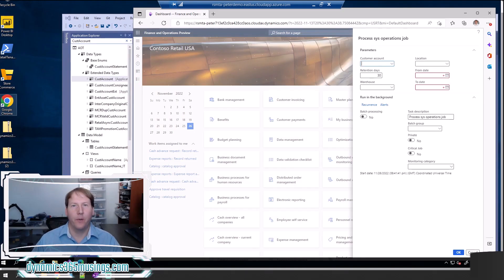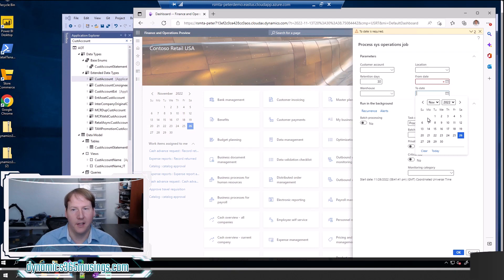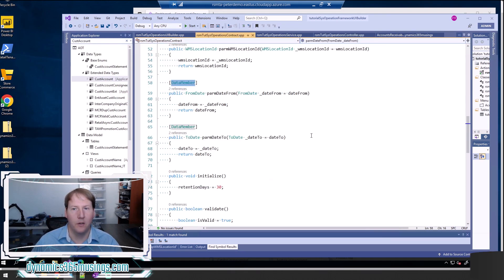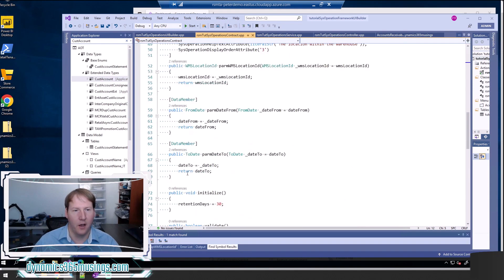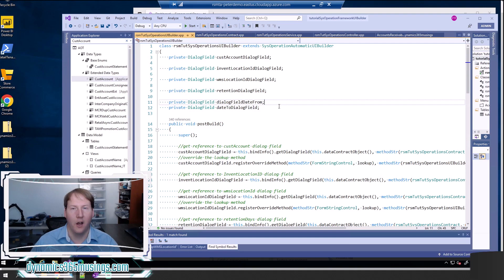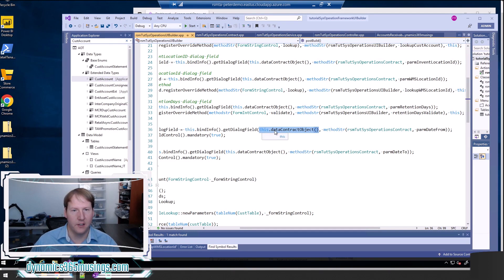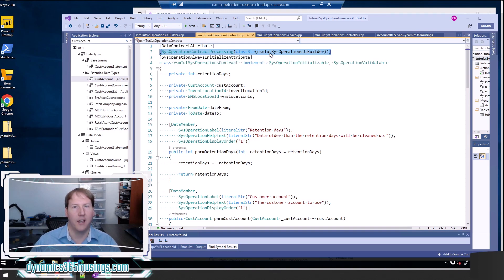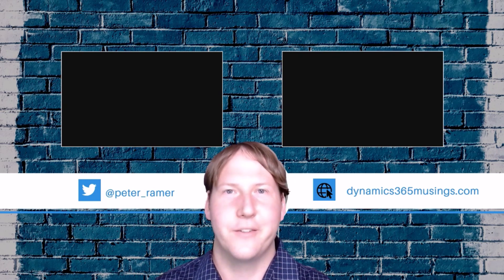D365 SysOperation Framework Mandatory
Learn to add D365 SysOperation Framework mandatory parameters that show a red outline and a star to indicate the field must be populated. This makes it that much clearer to the user that they need to set this parameter.

00:00 - Intro
00:08 - D365 SysOperation Framework Mandatory
01:59 - SysOperation Framework Review
02:43 - Add Parameters To Contract Class
03:22 - Create SysOperationAutomaticUIBuilder
04:19 - RegisterOverrideMethod in PostBuild
05:46 - Link Contract To UIBuilder Class
06:10 - Demonstration
06:43 - Outro